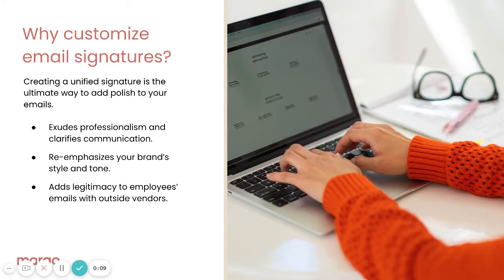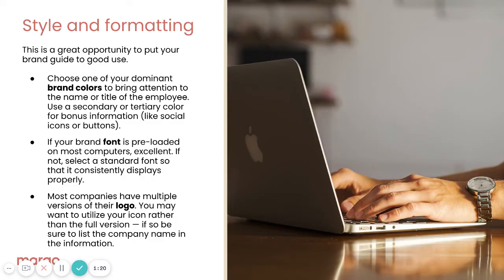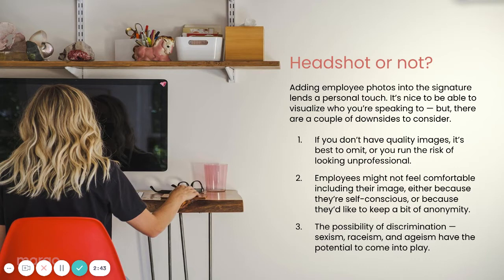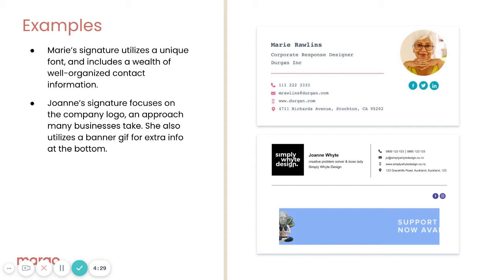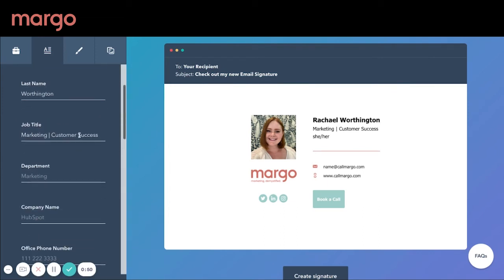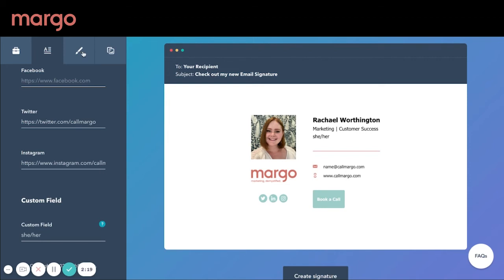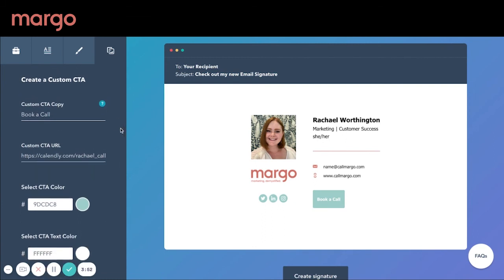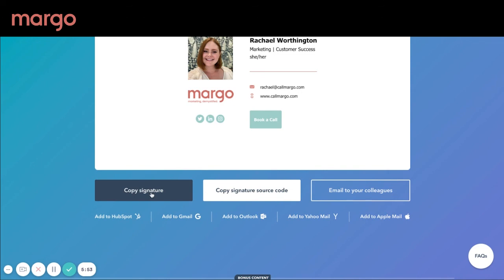How to Create an Email Signature | Margo Marketing Training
Looking for ways to increase the professionalism of your internal and external communications? One way to add clarity and polish to your emails is with a customized email signature for all employees. We found this free HubSpot tool that makes the process easier than ever.